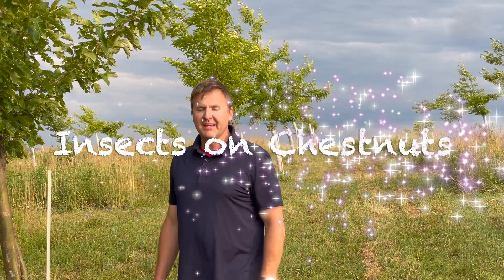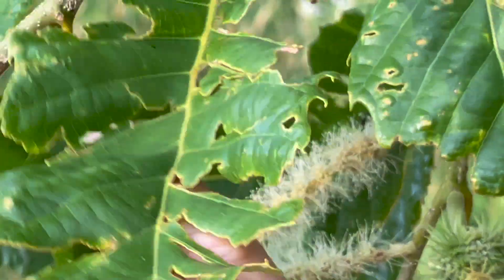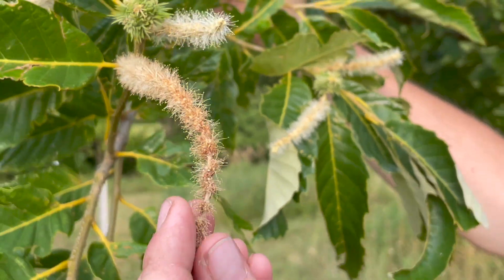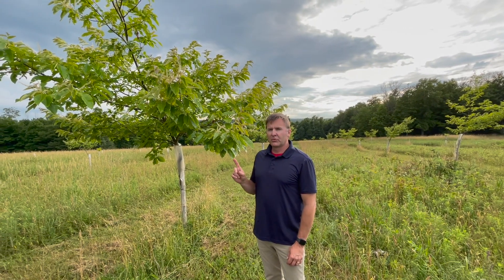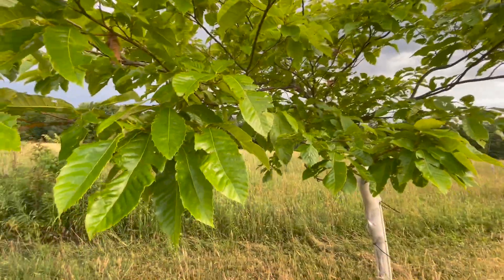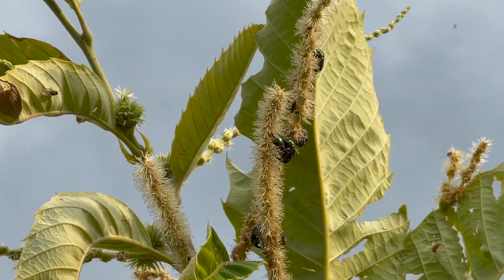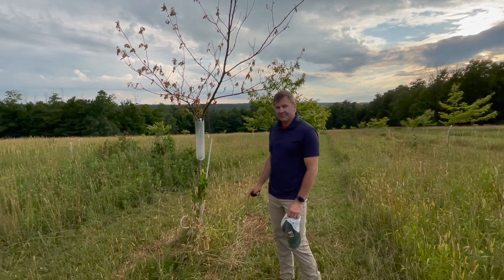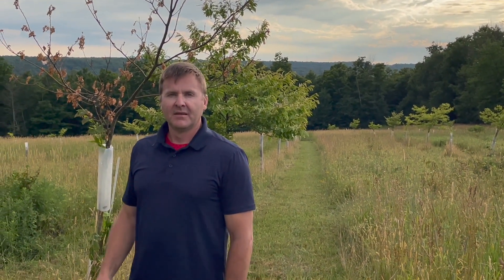Insects on Chestnut Blossoms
John shows some of the insects that are enjoying the chestnut blossoms.  He also looks at a chestnut tree to help diagnose why it had top-growth death and started a new shoot.